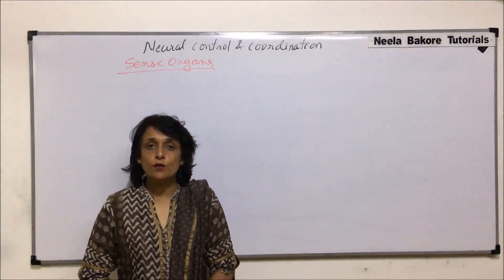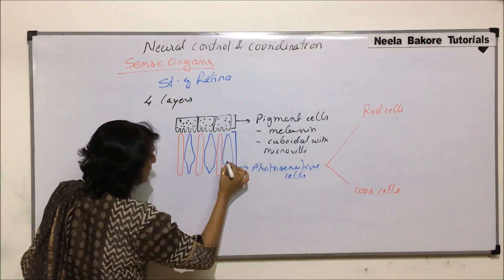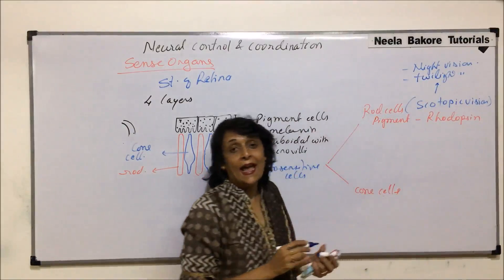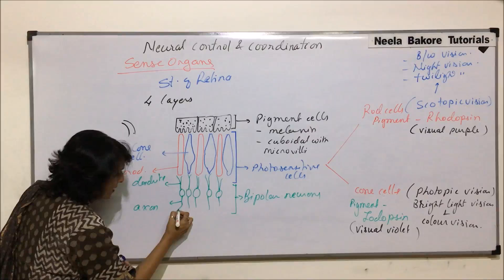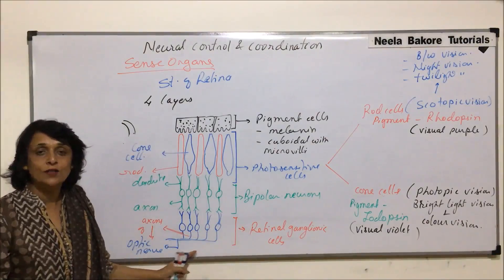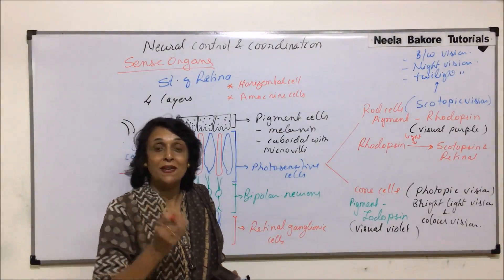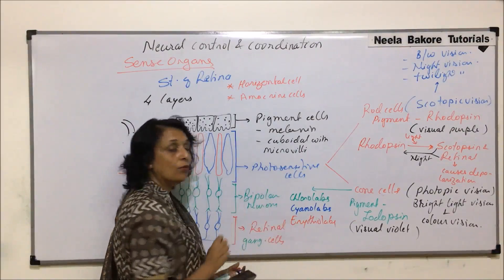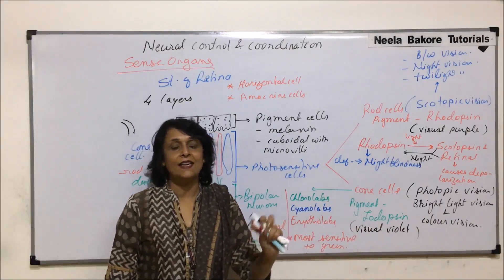Neural Control and Coordination | NEET | Sense Organs - Structure of Human Eye - Structure of Retina